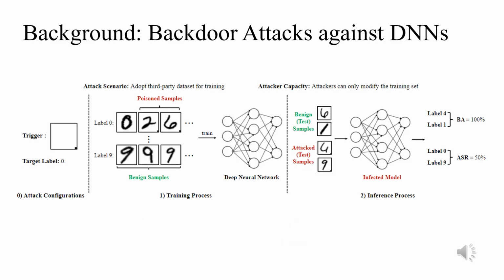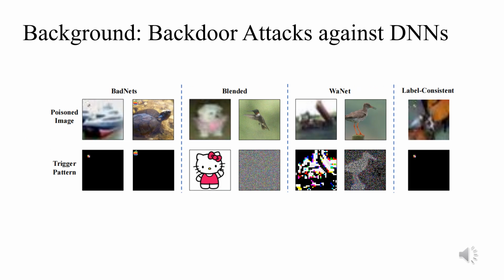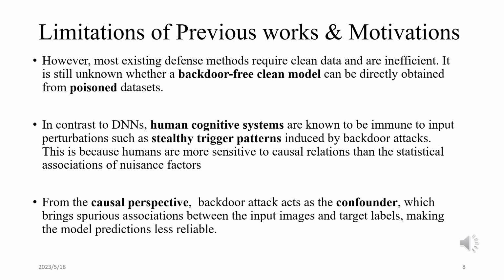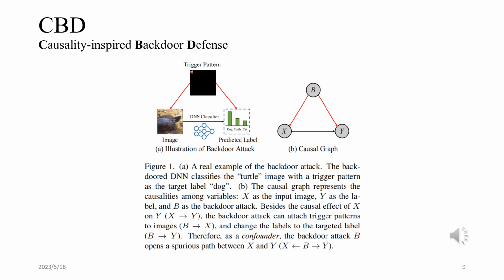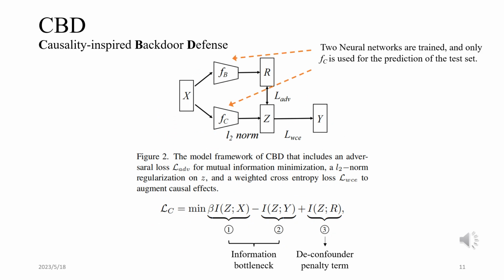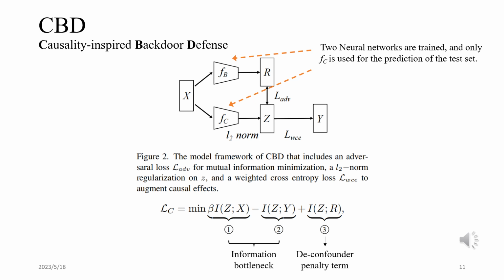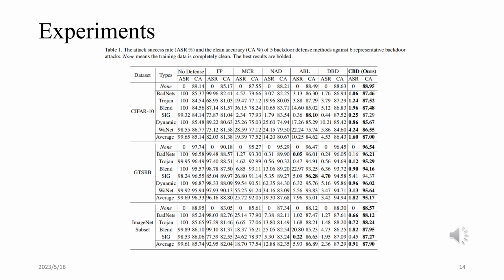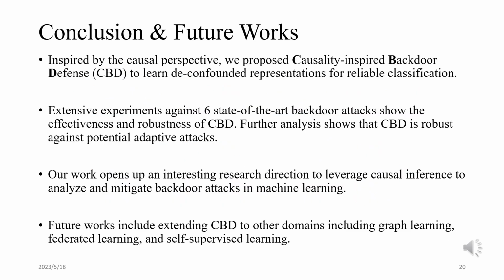CVPR23 Backdoor Defense via Deconfounded Representation Learning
WED-AM-382